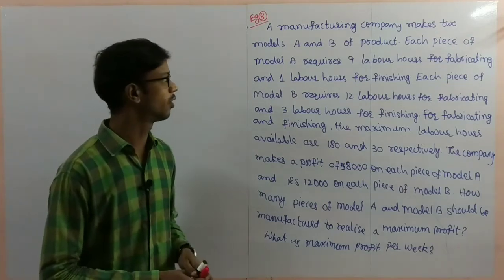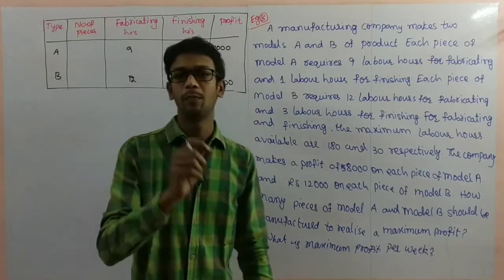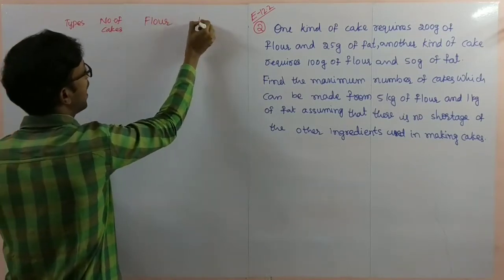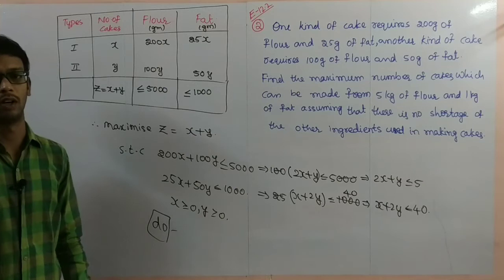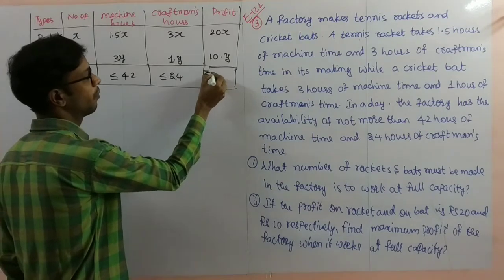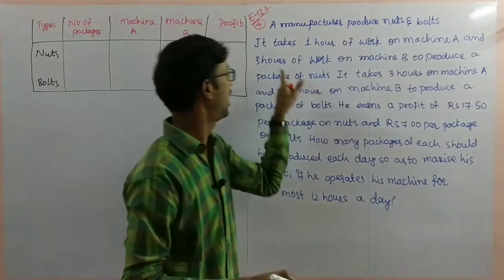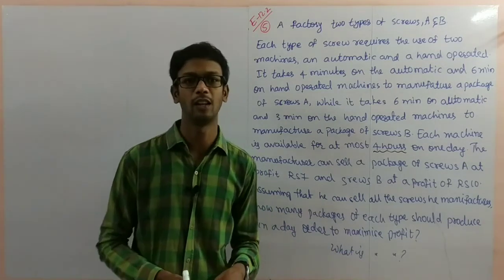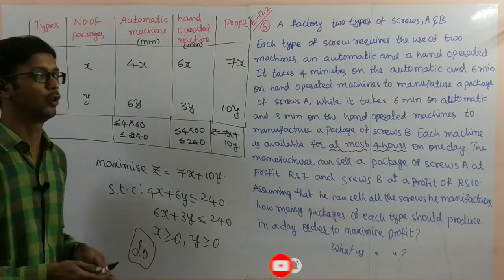NCERT Class 12 Ch.12.Linear Programming,Exercise-12.2,Part-2.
In this video you can see the chapter Linear Programming,some examples and some problems of Exercise-12.2 . By this video you can understand  total concept easily.In this video i explain each and every problem of NCERT.